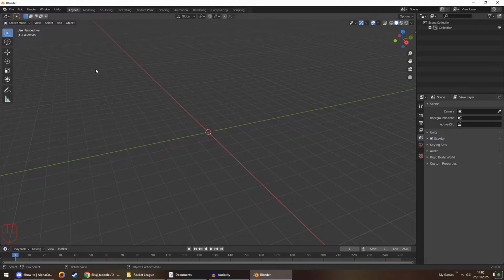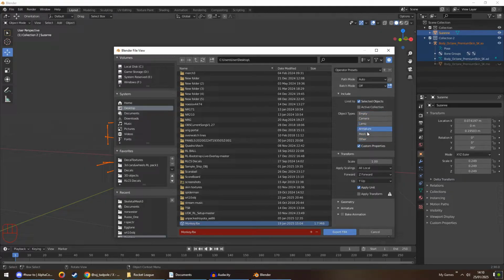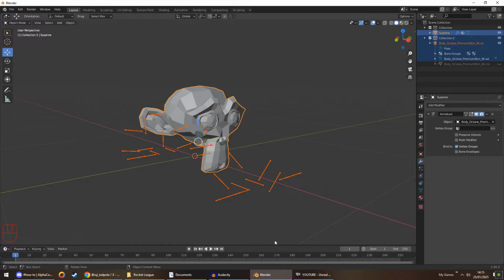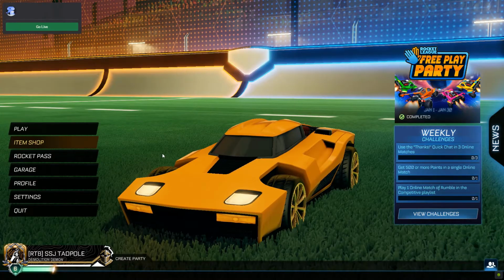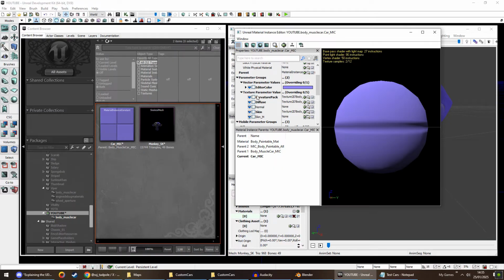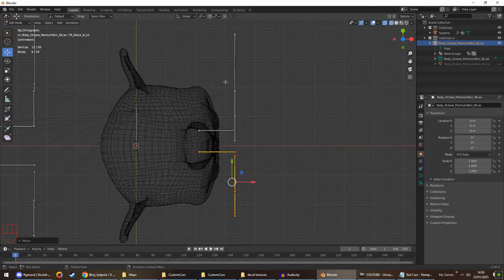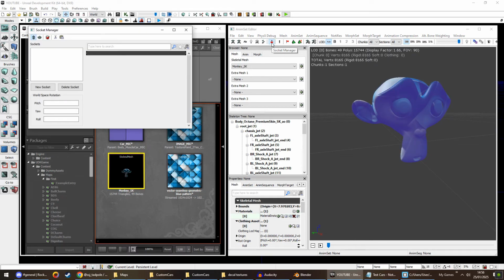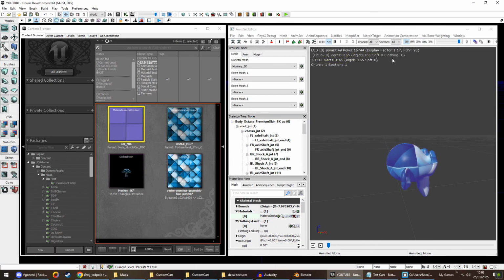ALPHA CONSOLE HOW TO | Custom Cars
A quick video (even though its 40 minutes) on getting a custom car in Rocket League using Alpha Console.

0:00  Intro / Files / Installs
3:10  Importing 3D Files - Blender
7:30  Exporting Files - Blender
9:40  Importing Files - UDK
14:23  Important UDK Settings
15:52  Moving Files To Rocket League
16:55  AC JSON Setup
21:44  UDK Materials
27:46  Wheel Locations / Bone Positions - Blender
33:17  Adding Sockets
40:26  Outro / More Info (?)